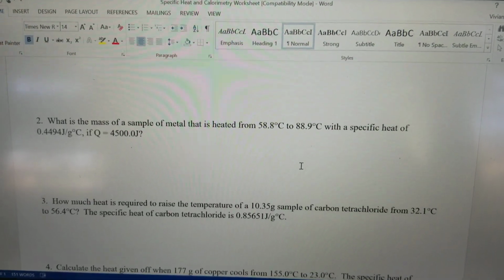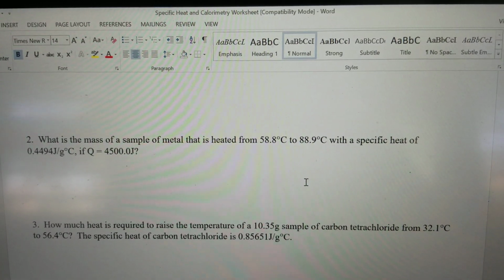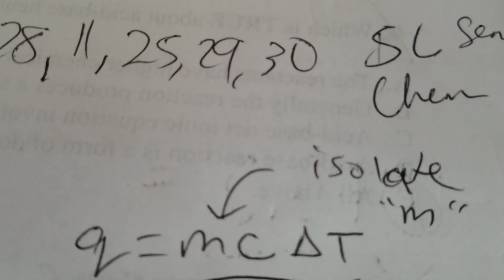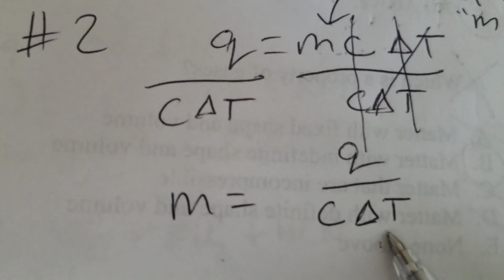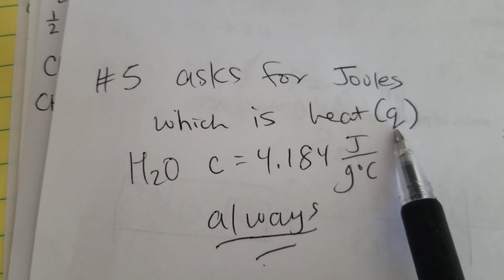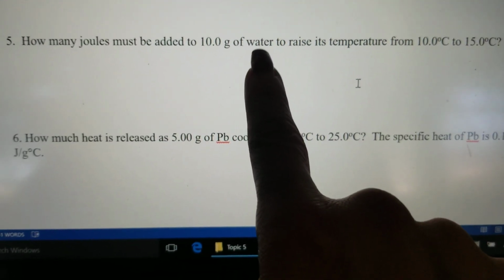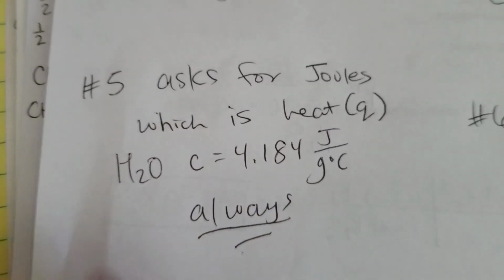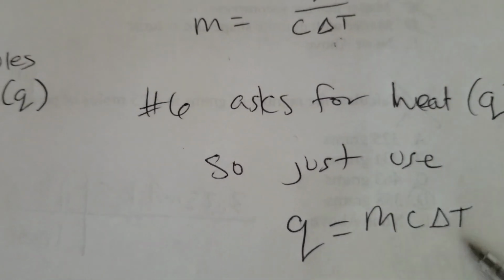Specific heat problems